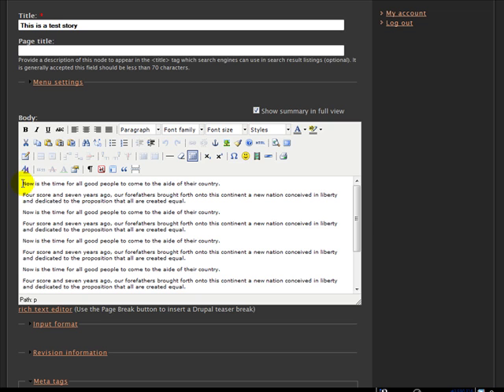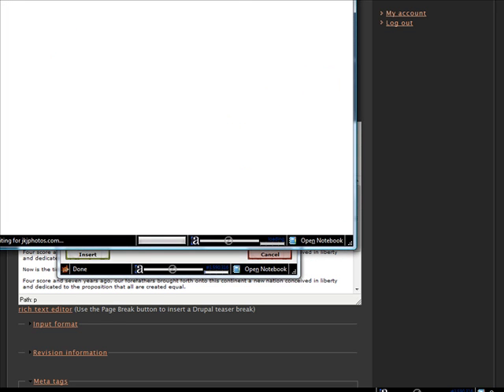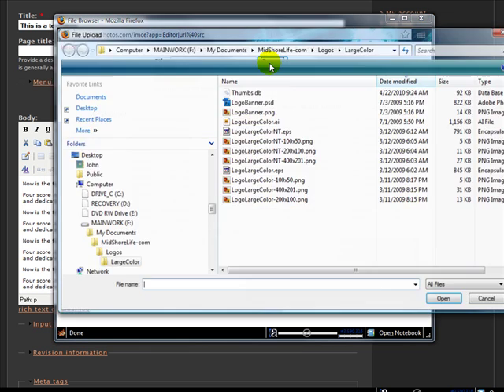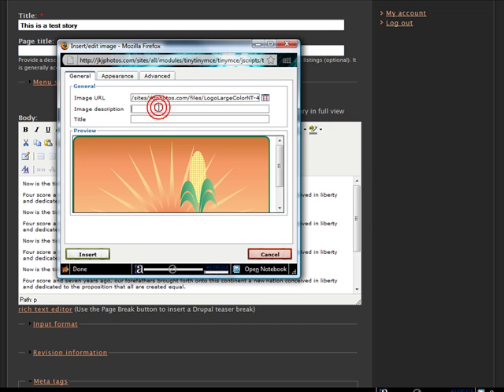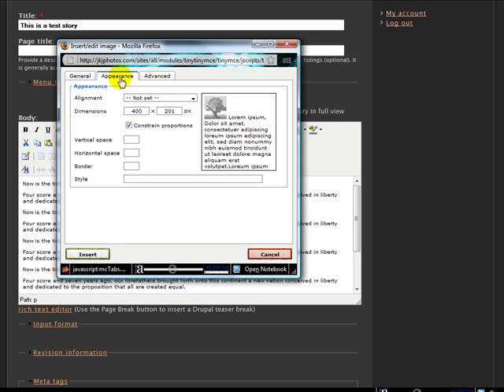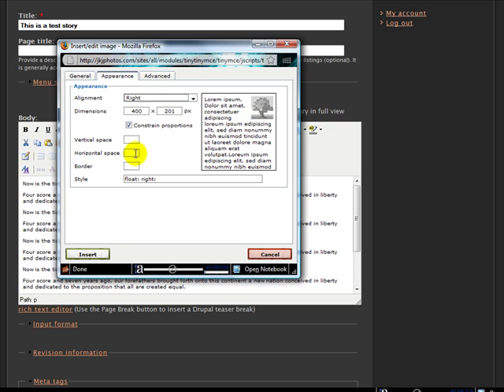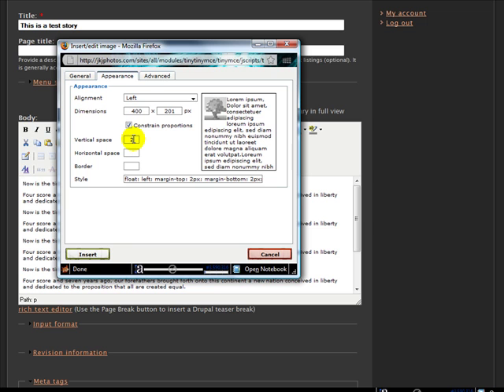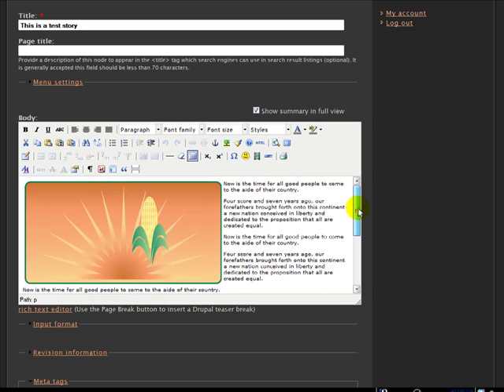Tutorial-ImageInsert.mp4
Tutorial to insert images into a Drupal website using IMCE/Tiny Tiny MCE